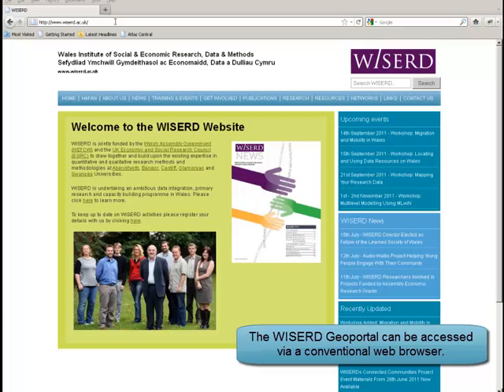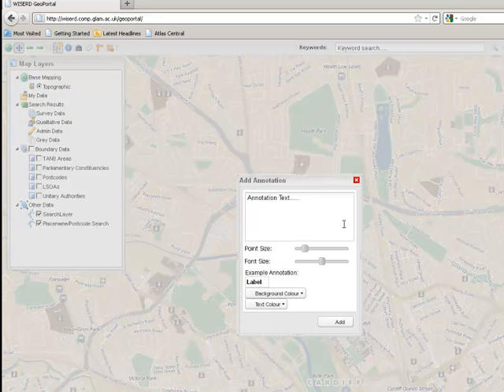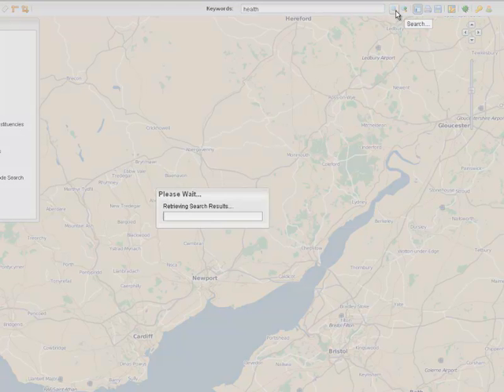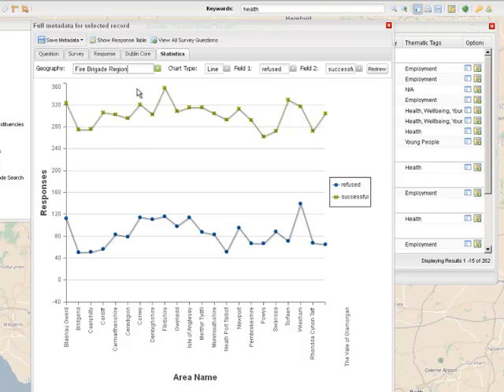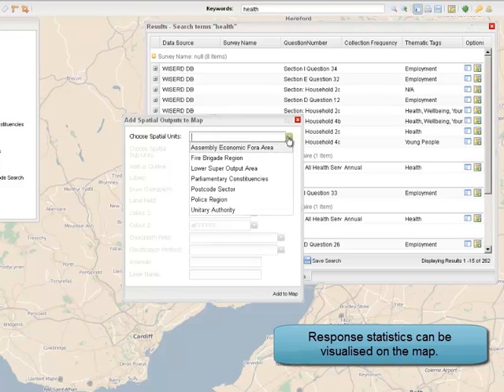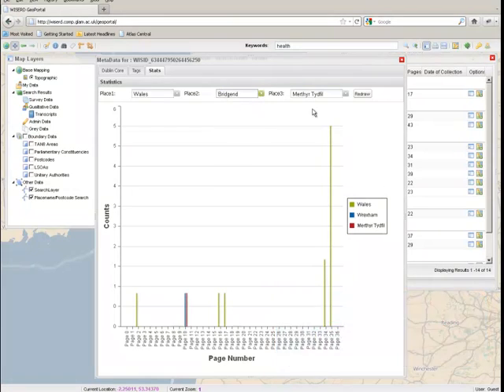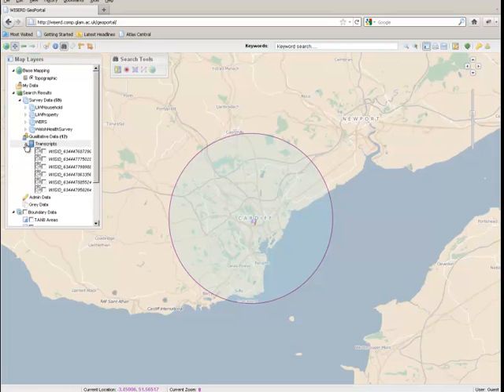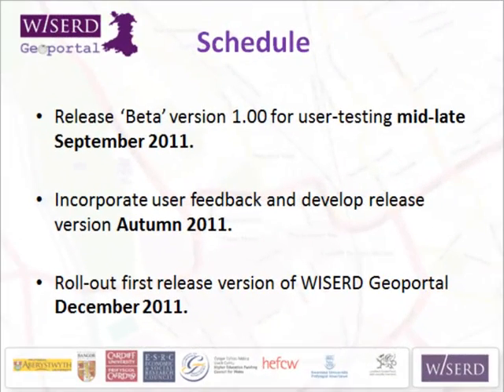WISERD Geoportal: Video Demonstration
The key objective of the WISERD Geoportal (WGP) initiative is to develop a web-based software application to enhance a researcher's ability to discover socio-economic research data relating to Wales, with the aim of encouraging collaborative research and re-use of existing data.